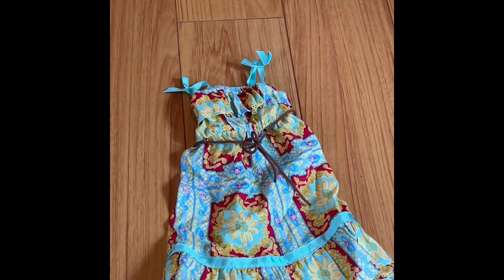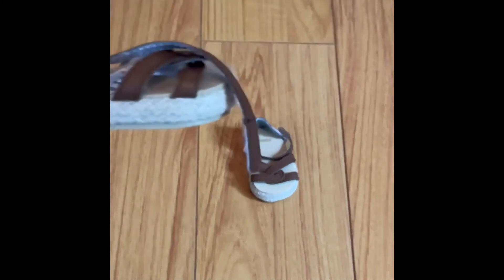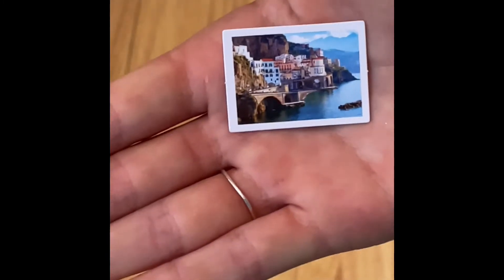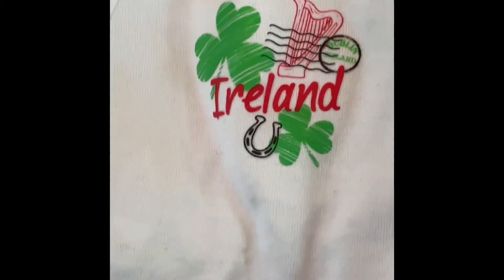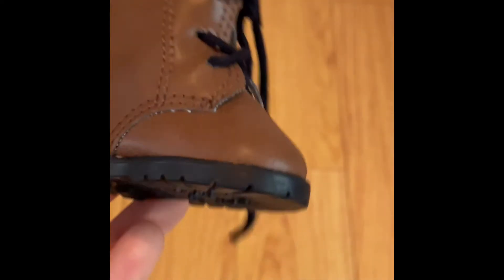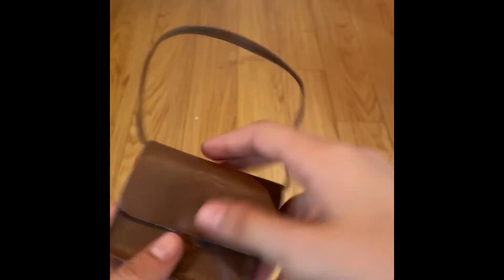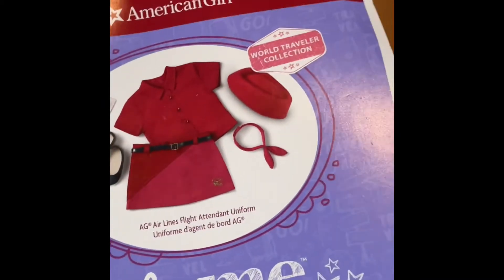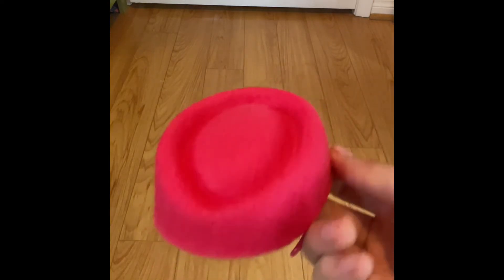American Girl Haul! World Traveler Outfits and accessories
Items in this video:

  - World Traveler in Italy Outfit

 - World Traveler in Italy Accessories

 - World Traveler in Ireland Outfit

 - World Traveler in Ireland Accessories

 - AG Airlines Flight Attendant Uniform

 - AG Airlines Pilot outfit uniform